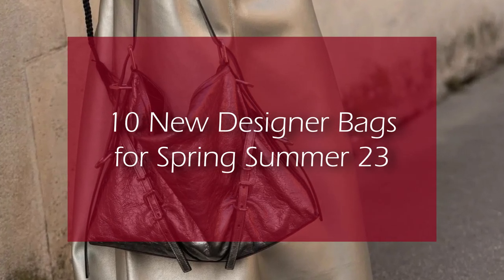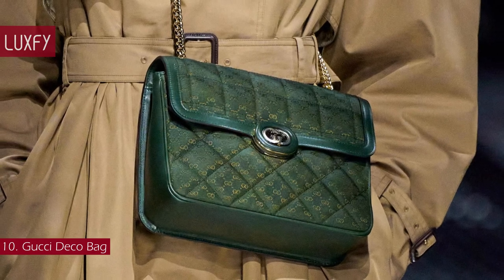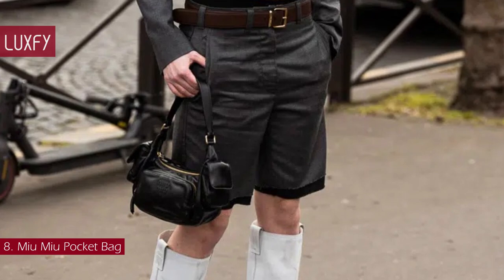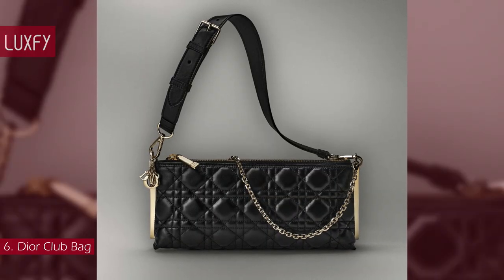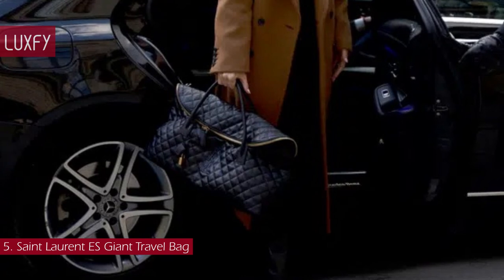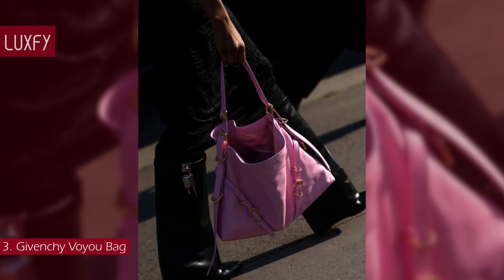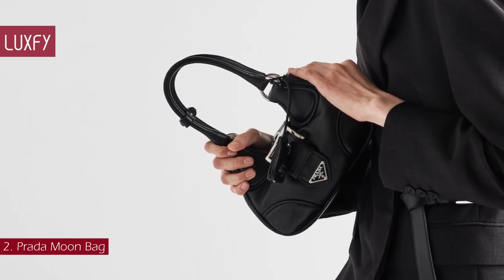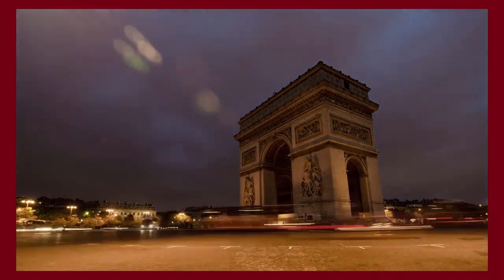10 New Designer Bags for Spring/Summer 23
Welcome to our video listing 10 New Designer Bags for Spring Summer 23!

Designers are launching amazing new bags for spring/summer, and here I’ll show you the best ones! From elegant top handles to stylish shoulder bags I’m sure you’ll find one you love! All will be linked bellow in the description box.

00:00 - Intro

00:49 - 10. Gucci Deco Bag

01:43 - 9. Celine Croque Bag

02:26 - 8. Miu Miu Pocket Bag

03:13 - 7. Prada Antique Nappa Bags

04:03 - 6. Dior Club Bag

05:00 - 5. Saint Laurent ES Giant Travel Bag

06:05 - 4. Gucci Aphrodite Bag

06:48 - 3. Givenchy Voyou Bag

07:36 - 2. Prada Moon Bag

08:23 - 1. Dior Lady 95.22 Bag